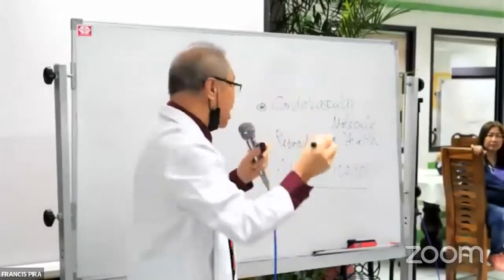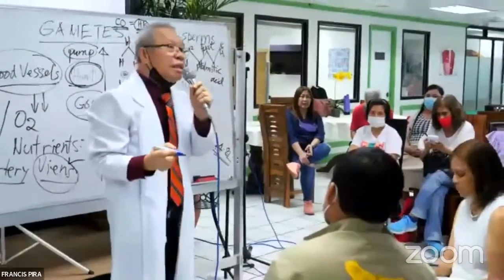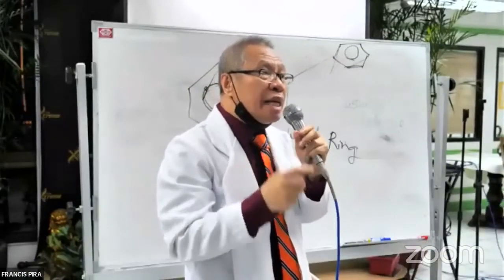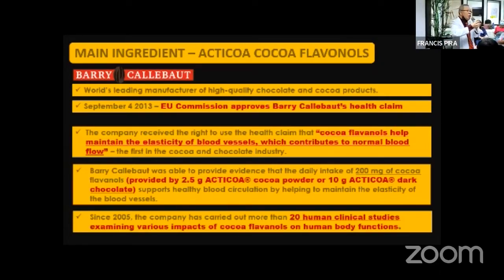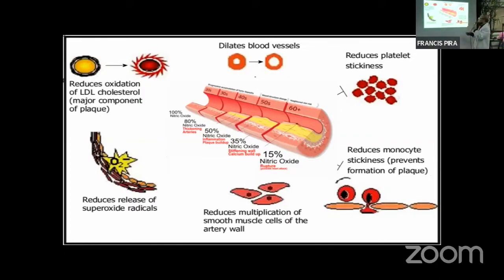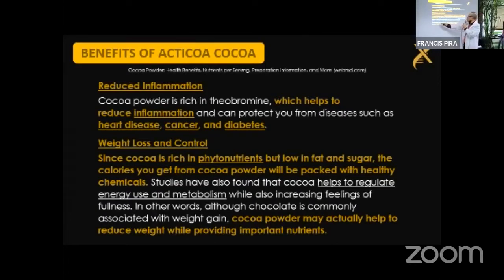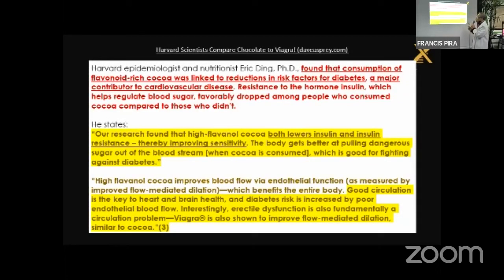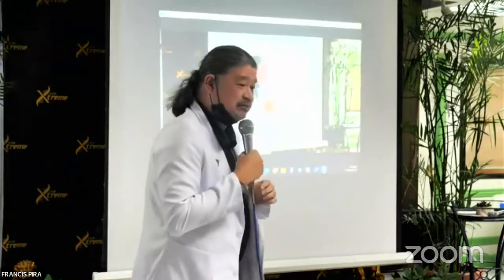2022May13 Dr Oclarit Flvnol LArginine Lecture HD v02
Introducing Flvnol Men (and for Women too). A product using Acticoa Cocoa, L-Arginine, Ginseng, Gurana and Cordyceps to provide good health, with the ff benefits:
- better heart & cardiovascular health
- better blood pressure
- has anti-tumor capability
- helps address kidney problem
- Helps those with diabetes
- helps in weight loss
- better brain, memory and nerve function
- has anti-aging capability / better & younger skin
- helps women with their PMS
- helps in erectile dysfunction / restore intimacy of partners or husband-wife (bring back the magic)

How to take the product: Cut sachet and take every 2 or 3 days. Effects last for 2-3days depending on the individual. Use when you need it. Take sublingual way. Pour Flvnol Men cocoa powder under tongue and let it melt. More nerves are under the tongue, for faster absorption thus faster effect.

For those with other health concerns. We have licensed medical doctors that offer free consultation.

Open to resellers / distributors nationwide. Product just launched last April 04, 2022. Many areas open to those who want to be the first to position in their market/network of friends. Earn big active and passive income. Grow your sales and get your own use at a subsidy or for free.

How to sign up as a member
1.
2. Choose a package and pay for it.
3. After payment is received it will be processed and your account created in step 1 will be activated.
4. Attend trainings by our senior partners